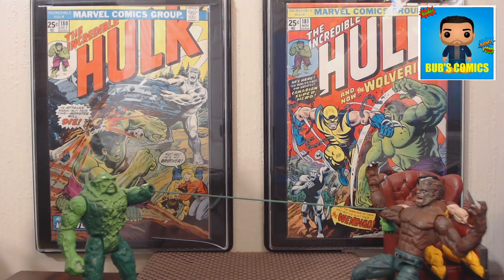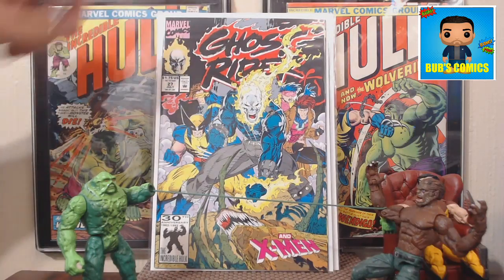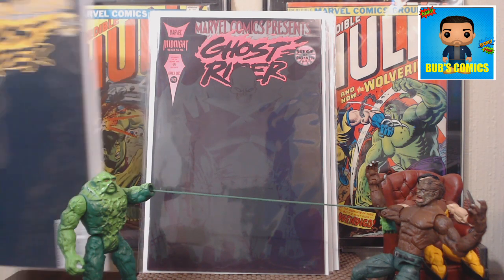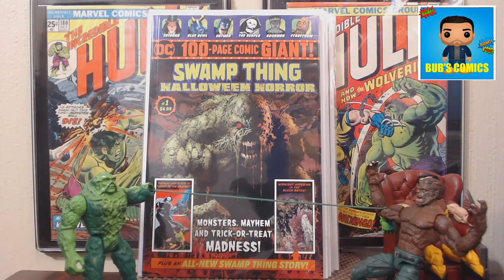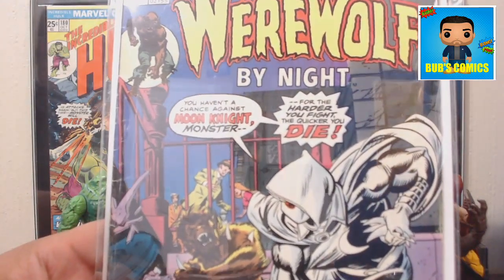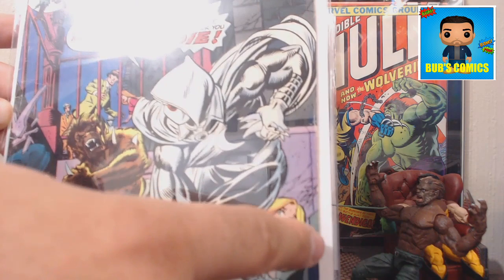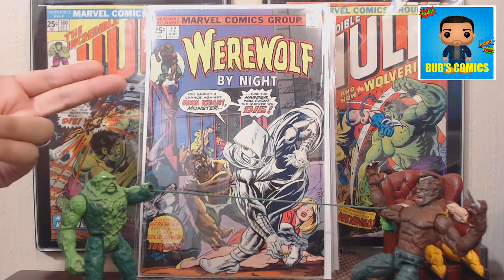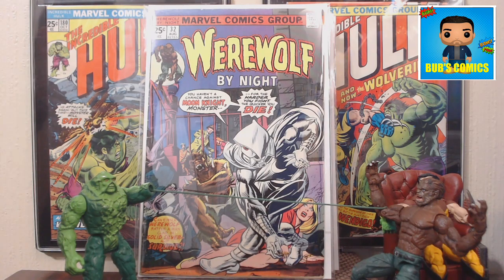Ghosts, Ghouls, & Grails! Got a top Grail Comic from eBay.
I am overjoyed with this Grail.  I still can't believe it!